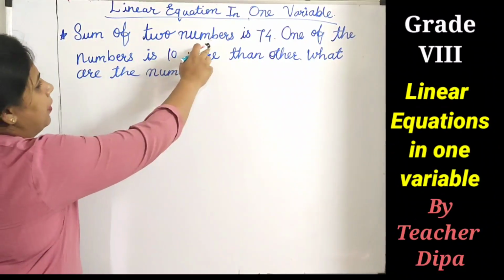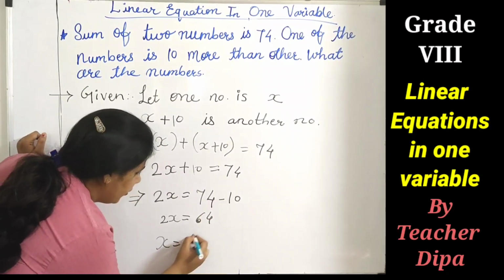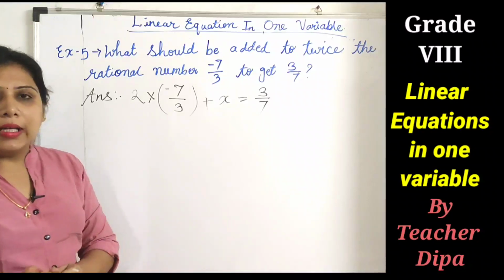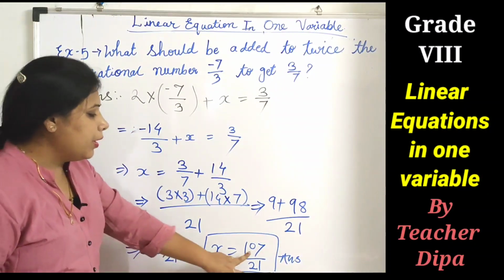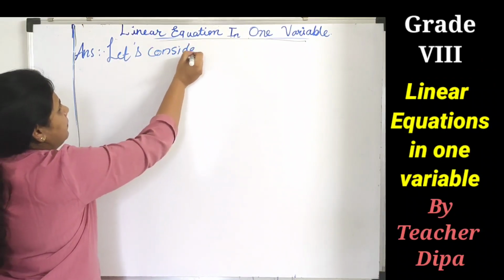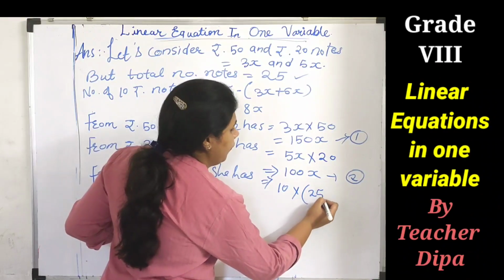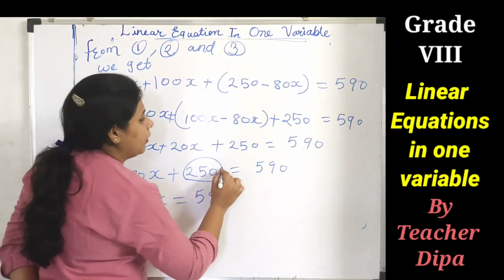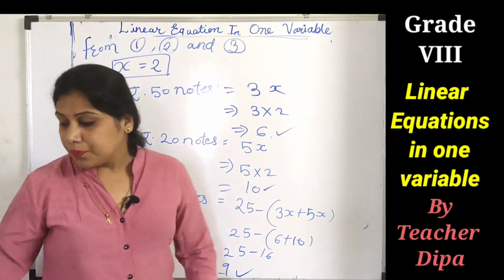✍️ Linear equations in one variable -2 | Class-8th | Maths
Grade 8
Sub Mathematics
Chap 2:Linear Equations in One Variable

Earlier in we have studied introduction of the lesson.We started to solve 2.1 ex from the textbook.
In this video , explanation of more sums given in details.simple way of solving sums also shown in the video.